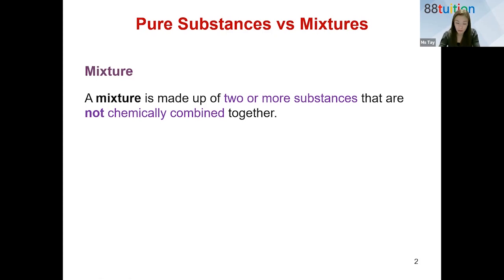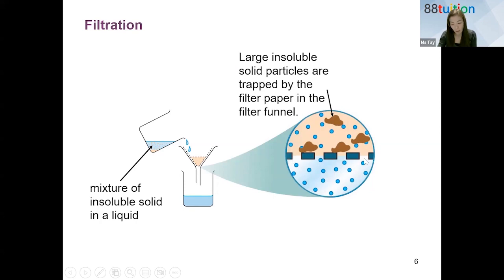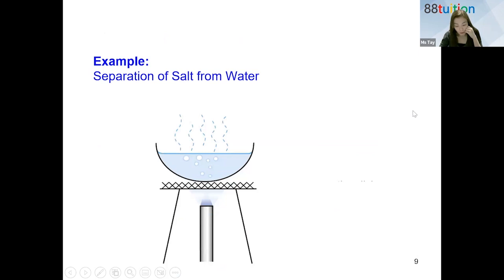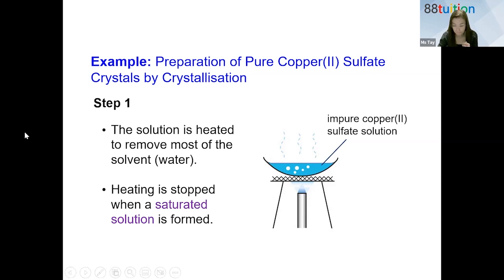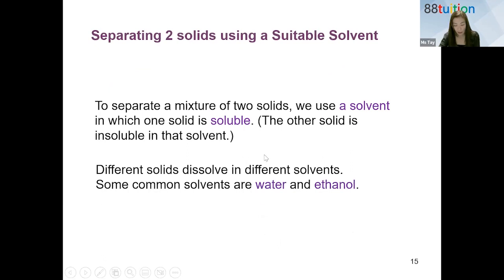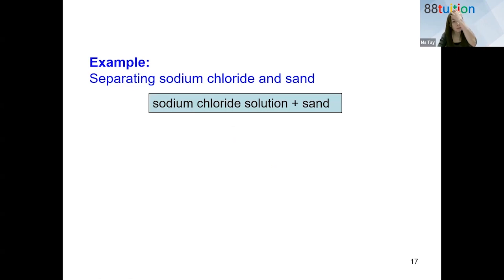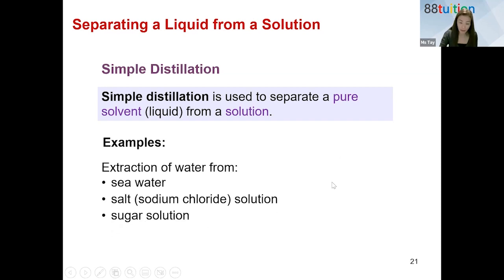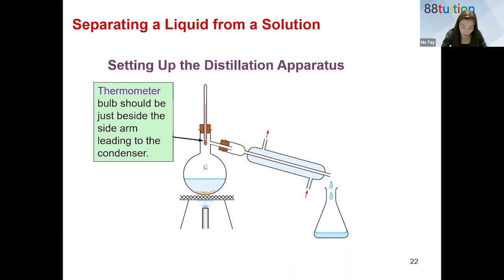S1 - Group D - Science - Tutorial 11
Highlights Of This Tutorial :

• How the constituents of a mixture can be separated
• Examples of the applications of the various separation techniques